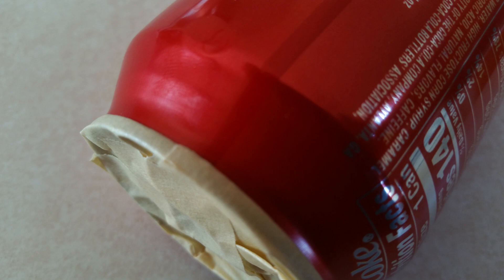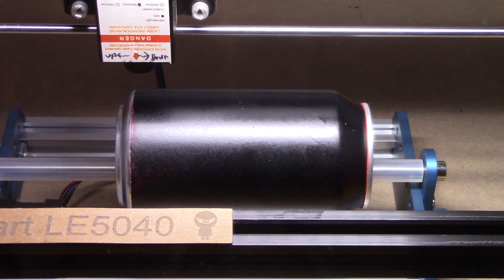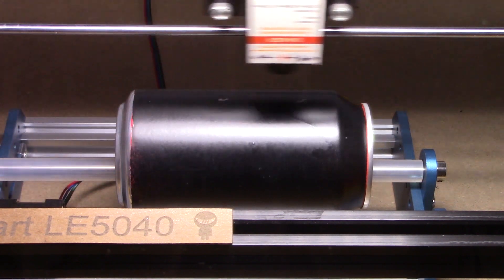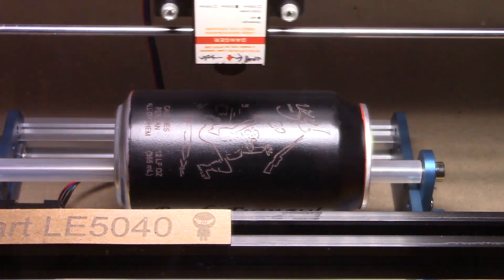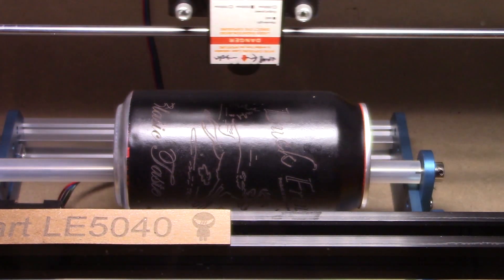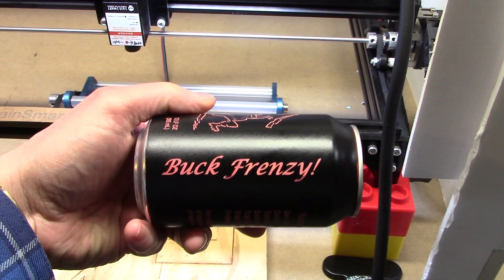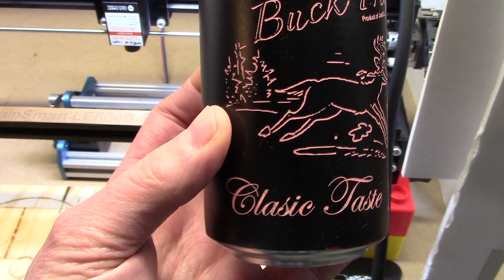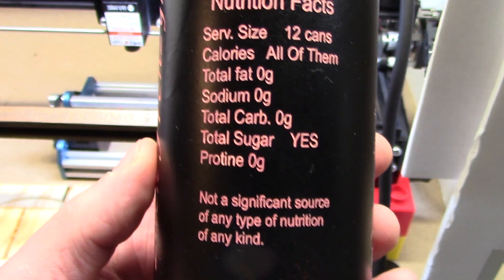Etch a pop can using the rotary roller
I wanted to use the Genmitsu rotary roller (from SainSmart) with my LE5040 laser, so I painted a pop can with some florescent orange paint and then covered that with black paint. The intent is to have the laser set so it burns off the black and leaves the orange.  I started at 100% power and 2,000 mm/min speed on my 5500mW laser.  That was a little too much power so I lowered it to 75% which seemed to do well.

Since this turned out well, I am going to do a few more cans for the dads this fall at Buck Frenzy.  I think a base coat of something like a primer will help the orange stand out better.  I have 3 coats of orange on the can and I could still see through it.